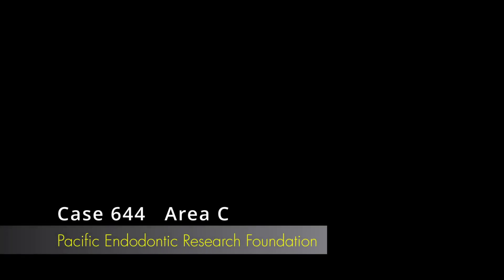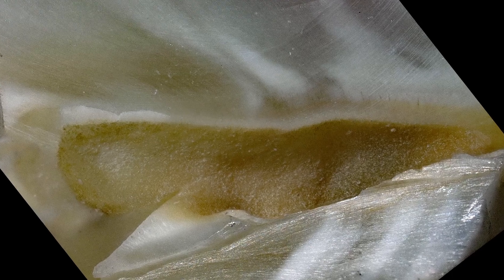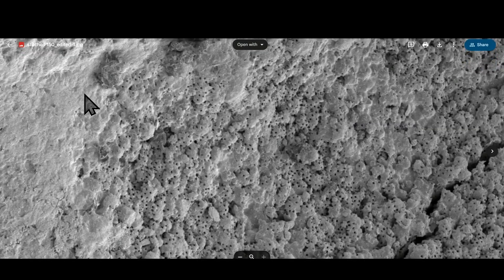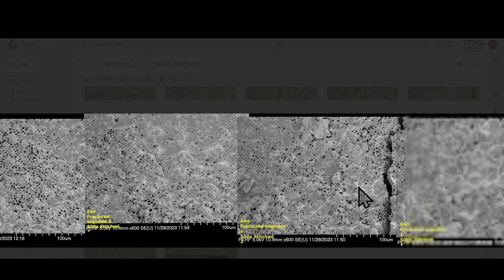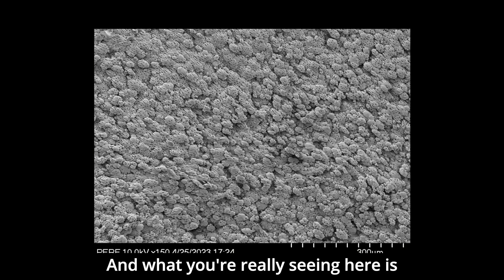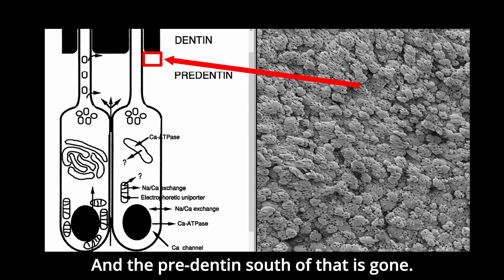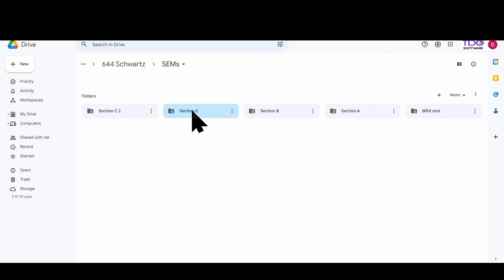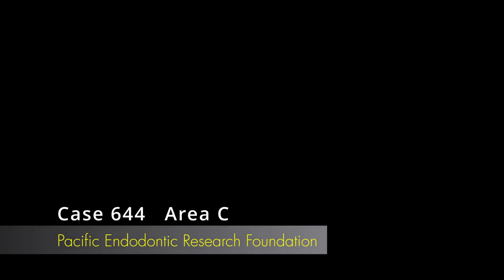Case 644 section C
Ricks case 644 Section C